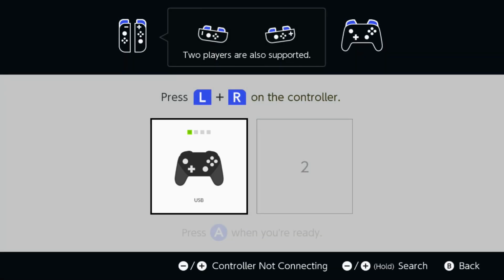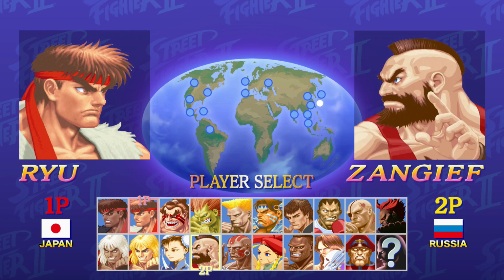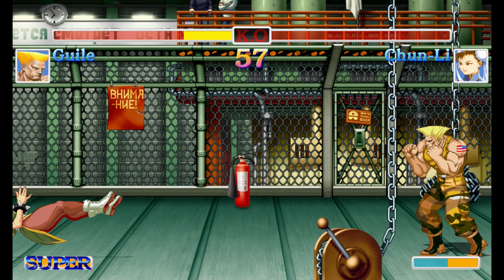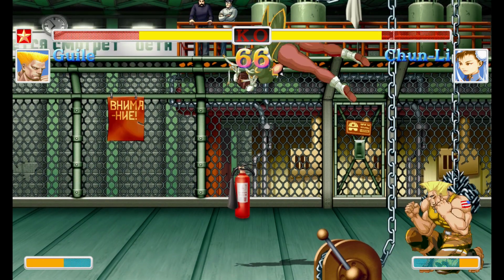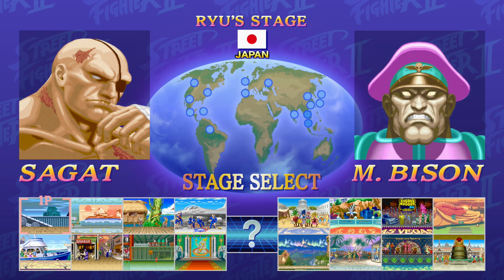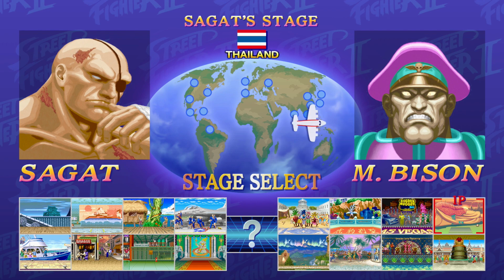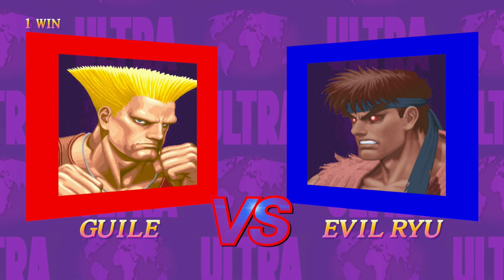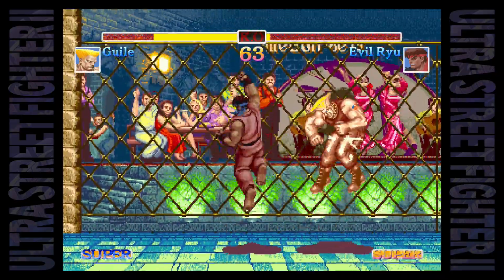Ultra Street Fighter II - Sibling Shodown Turbo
Sagat is the Big and Tall man's Ryu.